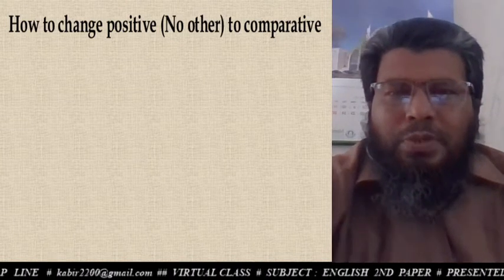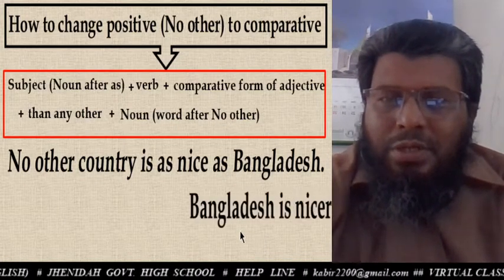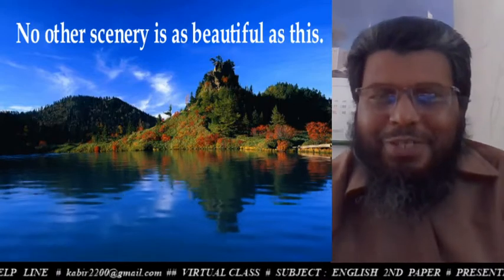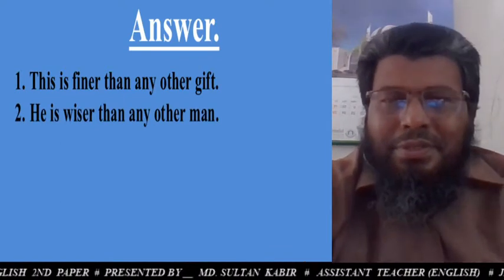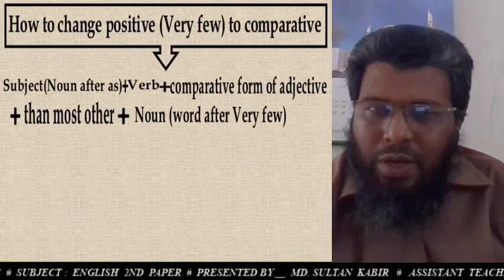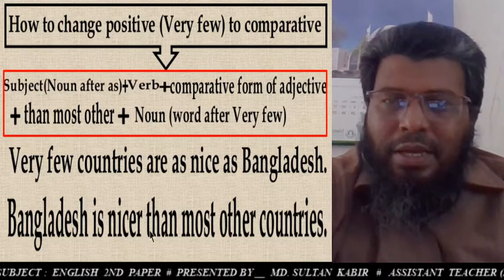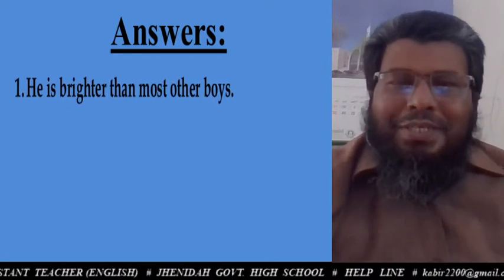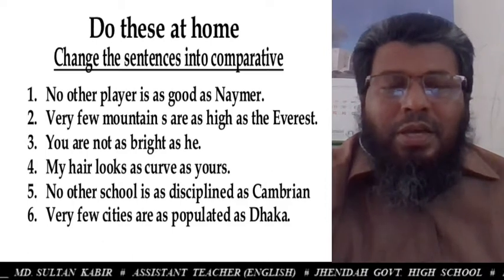TRANSFORMATION OF SENTENCE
(POSITIVE TO COMPARATIVE)